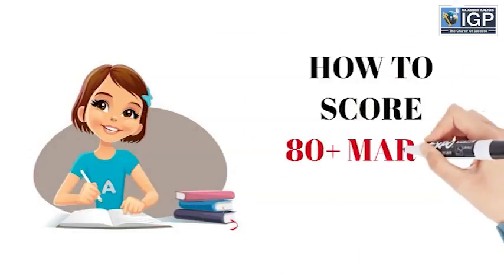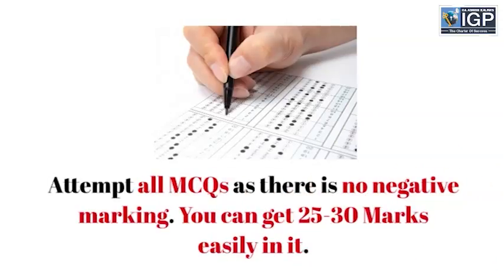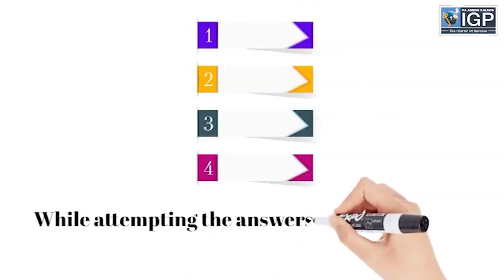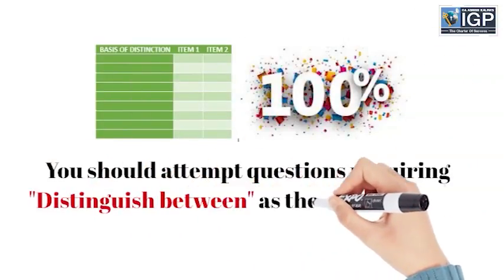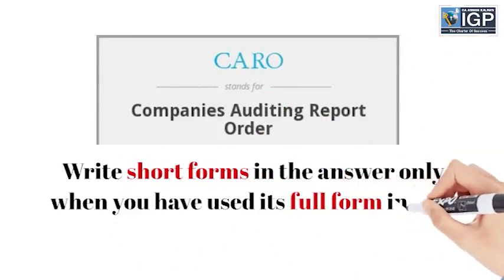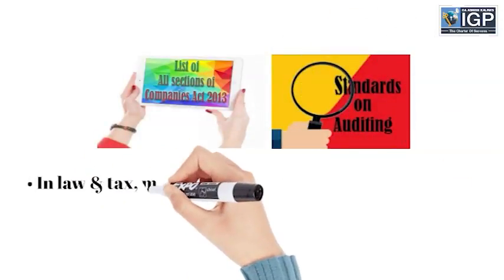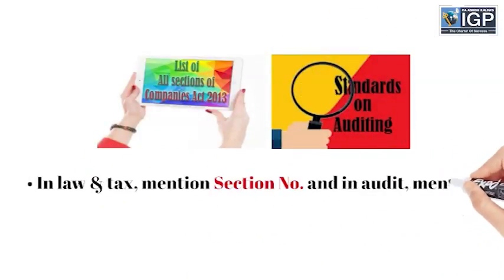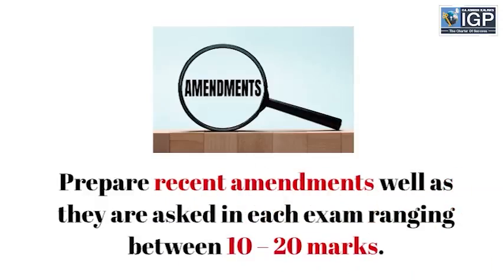HOW TO SCORE 80+ MARKS IN CA THEORY SUBJECTS ?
Buy Pen Drive Lectures for CA and CS Courses